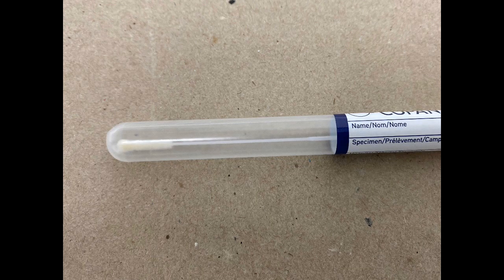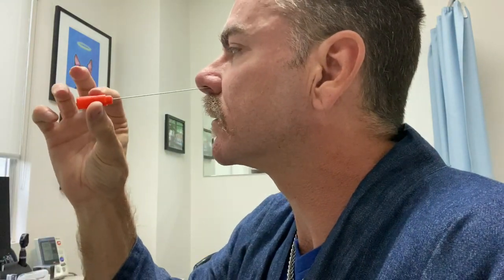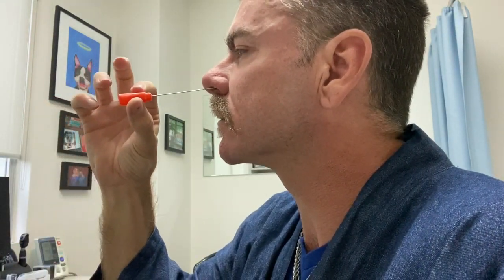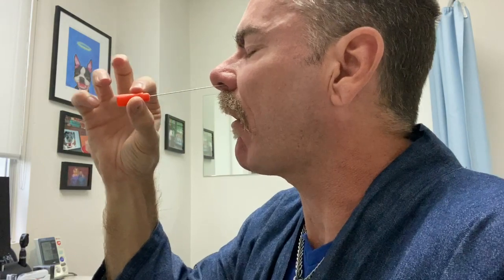How is a Coronavirus swab done?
In this video I wanted to clearly demonstrate exactly how a coronavirus swab is done to check for Covid-19.
Please be aware that each location has their own guidelines on who should get swabbed.
This video was made to show that the process of getting swabbed is not difficult or painful.